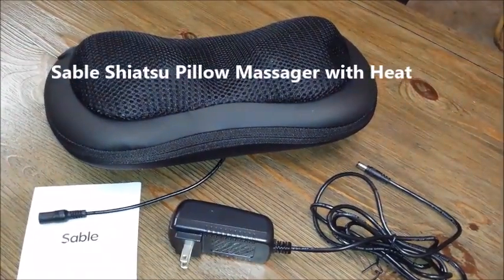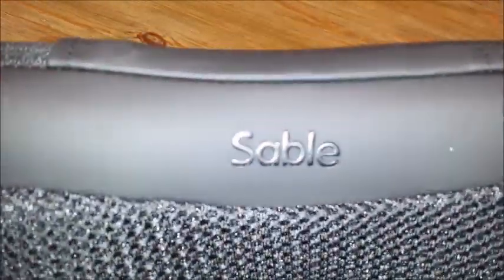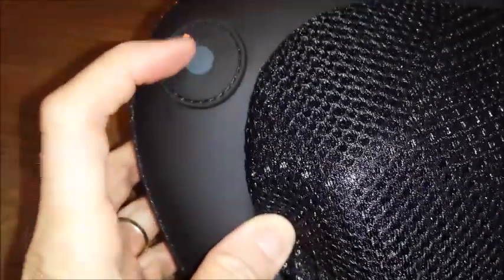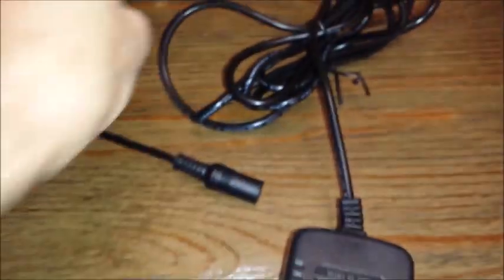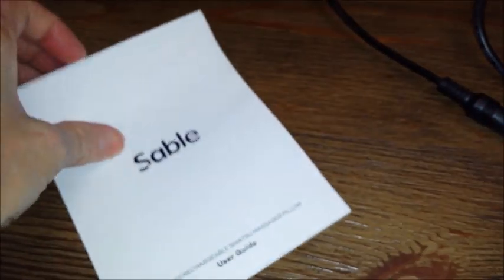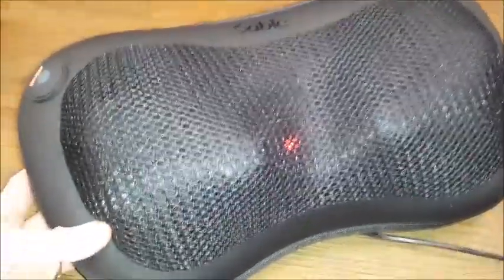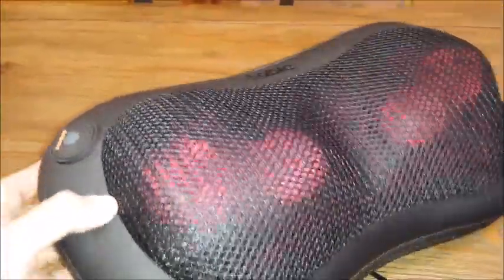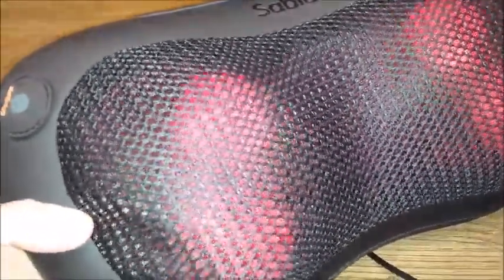Sable Shiatsu Pillow Massager with Heat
Sable Shiatsu Pillow Massager with Heat, Deep Kneading Massage for Relieving Back Neck and Shoulder Pain

The Sable Shiatsu Pillow Massager has 2 options, with heat or without. There is only 1 speed. The message has 4 total massager balls (2 on each side) that rotate in and out plus around to give you a deep massage. The massager feels the best when I position it on my shoulder blades. It helps me relax and loosen up although it is a little brutal depending on where you place it. If you ever had a real message, you know it can be a little painful getting out all those stressed spots on your body but this massager is way cheaper than going once a week!